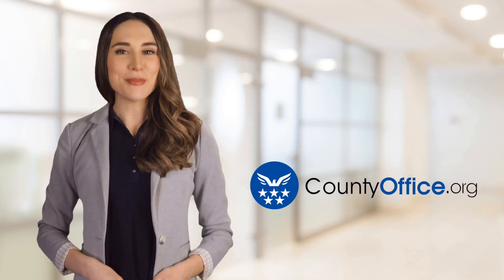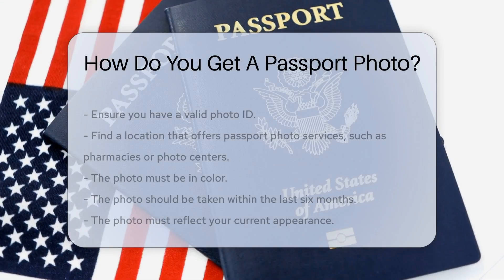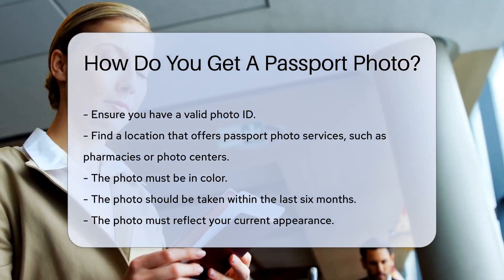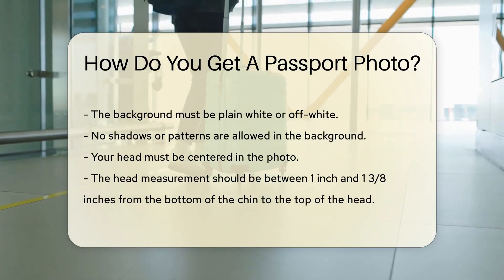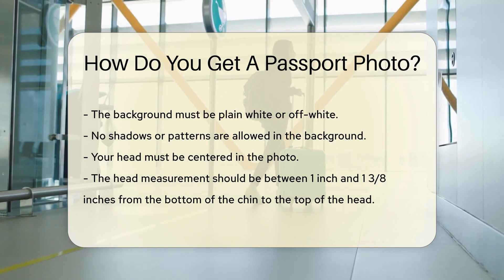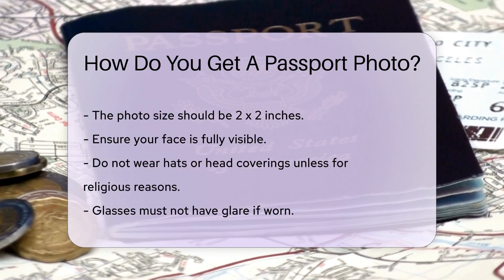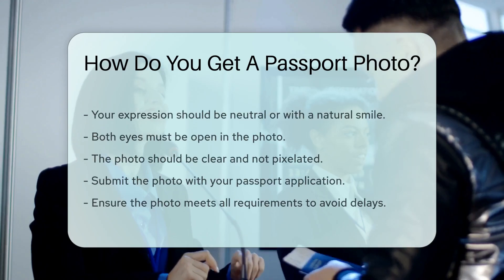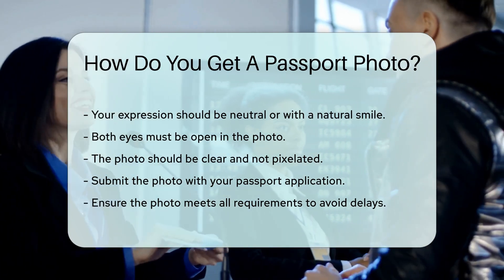How Do You Get A Passport Photo? - CountyOffice.org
How Do You Get A Passport Photo? Are you planning to get a passport photo soon? In this comprehensive video, we walk you through the essential steps and requirements for obtaining a passport photo. From the necessary identification to the specific guidelines for the photo, we cover everything you need to know to ensure a seamless process.

When it comes to passport photos, precision is key. Learn about the size, background color, and facial expressions that are crucial for a valid passport photo. Discover where you can conveniently have your passport photo taken and what to avoid to prevent any delays in your application process.

Having a clear understanding of the passport photo requirements can save you time and hassle when applying for your passport. Stay informed and prepared by watching this video before your next passport application.